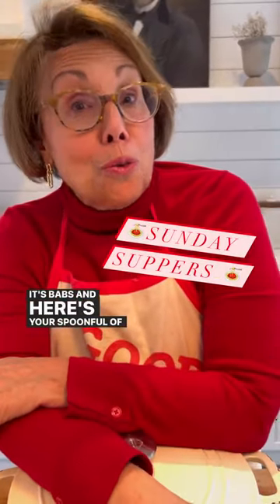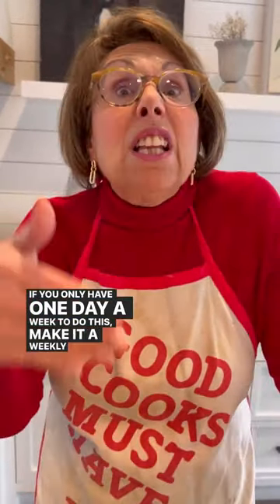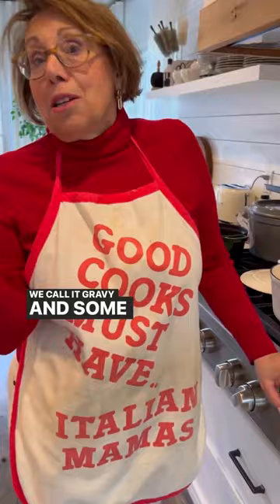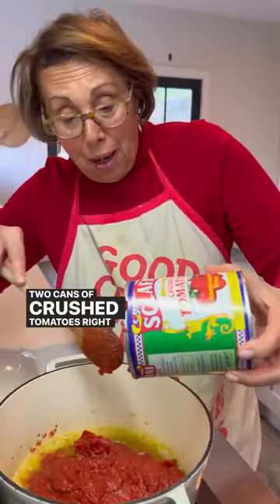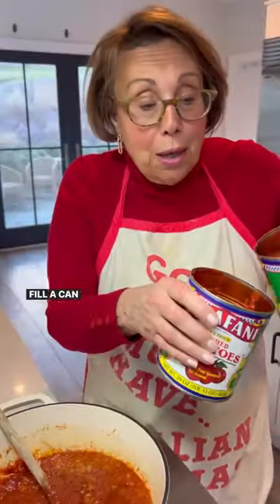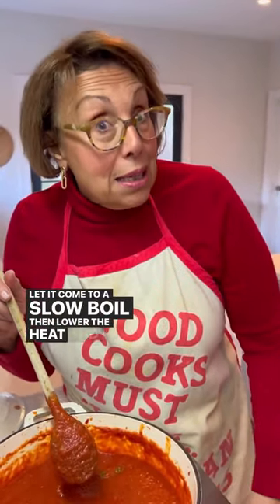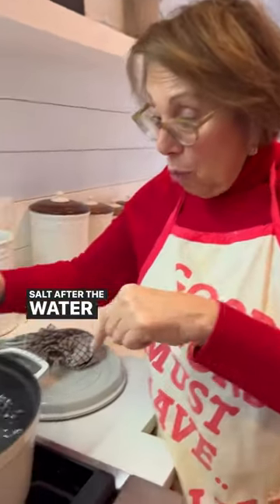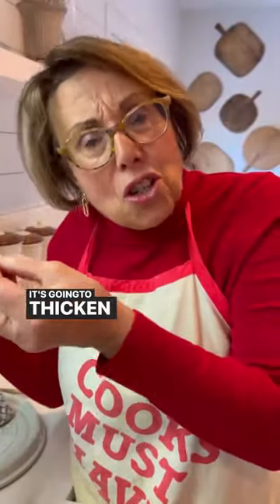Spoonful of wisdom for today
recipes
chicken breast recipes
chicken recipes
salmon recipes
air fryer recipes
zucchini recipes
pork chop recipes
chicken thigh recipes
slow cooker recipes
pasta recipes
shrimp recipes
recipes air fryer
recipes ark
recipes app
recipes appetizers
recipes acorn squash
recipes asparagus
recipes apple pie
recipes and more with lisa k
recipes around the world
recipes animal crossing
allrecipes
asparagus recipes
acorn squash recipes
avocado recipes
apple recipes
and rice recipes
and cabbage recipes
a slow cooker recipes
a cake recipes
recipes by ingredients
recipes based on ingredients
recipes botw
recipes butternut squash
recipes book
recipes baking
recipes banana bread
recipes boneless skinless chicken thighs
recipes brussel sprouts
recipes by ingredients app
butternut squash recipes
broccoli recipes
bbc good food recipes
baked chicken recipes
breakfast recipes
brussel sprout recipes
bread recipes
banana recipes
boneless pork chop recipes
bbc food recipes
recipes chicken thighs
recipes chicken breast
recipes chicken
recipes cookies
recipes cauliflower
recipes crock pot
recipes christmas cookies
recipes chili
recipes chicken tenders
recipes christmas
cauliflower recipes
cookie recipes
crock pot recipes
cabbage recipes
chicken casserole recipes
cod recipes
crockpot chicken recipes
recipes dreamlight valley
recipes dessert
recipes disney dreamlight valley
recipes dinner
recipes definition
recipes dutch oven
recipes deviled eggs
recipes dessert easy
recipes deepwoken
recipes dst
dinner recipes
dessert recipes
dutch oven recipes
duck recipes
dump cake recipes
delicata squash recipes
dog treat recipes
diabetic recipes
dog food recipes
dreamlight valley recipes
recipes easy
recipes easy dinner
recipes everyone should know
recipes eggplant
recipes evaporated milk
recipes easy on stomach
recipes enchiladas
recipes every chef should know
recipes easy healthy
recipes easy desserts
eggplant recipes
easy recipes
easy pasta recipes
egg recipes
easy chicken breast recipes
recipes for leftover ham
recipes for chicken breast
recipes for chicken thighs
recipes for chicken
recipes for thanksgiving
recipes for pork chops
recipes for air fryer
recipes for
recipes for diabetics
food network recipes
fish recipes
flank steak recipes
fennel recipes
food recipes
fruit smoothie recipes
fig recipes
flounder recipes
fall recipes
find vegetarian recipes
recipes ground beef
recipes ground turkey
recipes ground chicken
recipes ground pork
recipes green beans
recipes generator
recipes green bean casserole
recipes gluten free
recipes ground lamb
recipes genshin
ground beef recipes
ground turkey recipes
gnocchi recipes
ground chicken recipes
green bean recipes
grilled chicken recipes
ground pork recipes
green smoothie recipes
green tomato recipes
gluten free recipes
recipes healthy
recipes high in iron
recipes hamburger meat
recipes high in protein
recipes ham
recipes high in fiber
recipes healthy dinner
recipes hamburger
recipes heavy cream
recipes healthy easy
healthy recipes
halibut recipes
hamburger recipes
hello fresh recipes
healthy chicken recipes
healthy smoothie recipes
how to cake it recipes
home of taste recipes
how to smoked salmon recipes
recipes in dreamlight valley
recipes in spanish
recipes in a jar
recipes instant pot
recipes in breath of the wild
recipes ideas
recipes indian
recipes italian sausage
recipes in spanish language
recipes in french
instant pot recipes
in air fryer recipes
is quinoa recipes
is butternut squash recipes
is spaghetti squash recipes
is zucchini recipes
is sweet potato recipes
is pork tenderloin recipes
is pork chop recipes
recipes jambalaya
recipes jalapeno poppers
recipes journal
recipes japanese
recipes january
recipes jimmy dean sausage
recipes jiffy corn muffin mix
recipes jack o lantern pumpkin
recipes jerusalem artichokes
jamie oliver recipes
jackfruit recipes
juicing recipes
joe wicks recipes
james martin recipes
japanese recipes
joanna gaines recipes
jalapeno recipes
juicer recipes
japanese eggplant recipes
recipes kids love
recipes kids can make
recipes kids will eat
recipes keto
recipes kale
recipes kielbasa
recipes kid friendly
recipes key lime pie
recipes kabocha squash
recipes kidney beans
keto recipes
kale recipes
kielbasa recipes
keto chicken recipes
keto dessert recipes
keto soup recipes
kohlrabi recipes
kraft recipes
korean recipes
kale salad recipes
recipes leftover ham
recipes learn
recipes list
recipes leftover chicken
recipes learn chicken
recipes low carb
recipes lasagna
recipes leftover turkey
recipes leftover rotisserie chicken
recipes leftover mashed potatoes
lentil recipes
leftover chicken recipes
leek recipes
leftover turkey recipes
leftover ham recipes
lamb recipes
lunch recipes
lobster recipes
recipes meaning